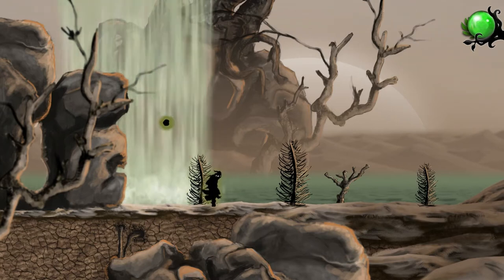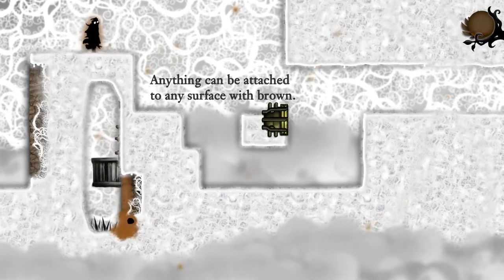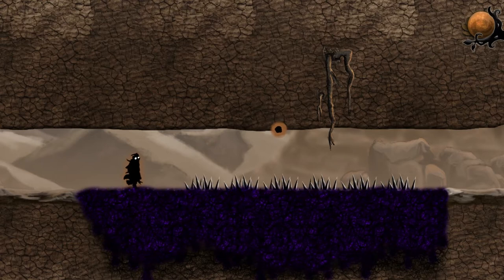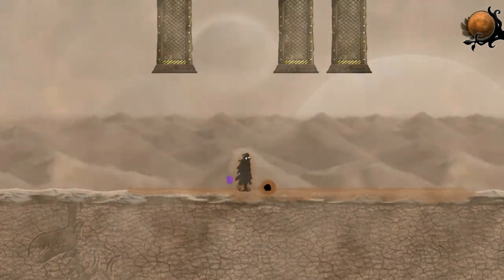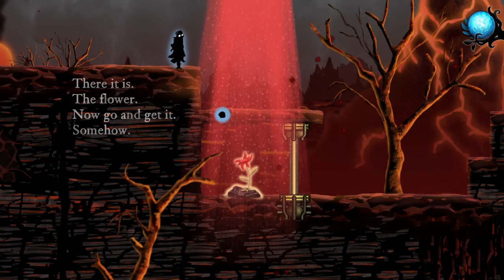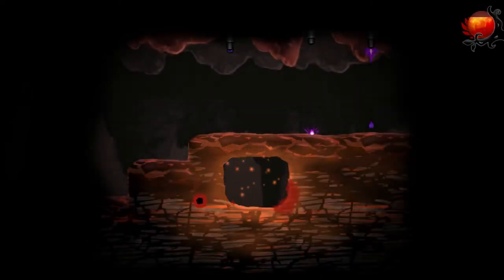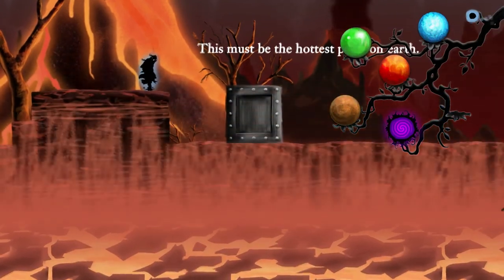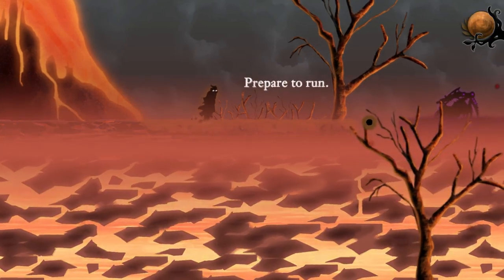Nihilumbra Ep. 2 - Through the Desert and the Volcanoes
Welcome to my Let's Play of Nihilumbra, an atmospheric puzzle platformer from BeautiFun Games. Join me as I play as Born, a creature that escapes from The Void, and The Void wants Born back.

For those unfamiliar with what I do, let me introduce the kind of videos I make. I usually take my time and absorb everything I can from the games I play. I also like to examine them; I'll often talk about how the game is affecting me, what I think of it, what works, what doesn't work, and game design. So my videos are typically a mixture of Let's Play, criticism, and examination. I'm no expert, but I love games and I view every game as a new piece of art waiting to be explored.

You can buy Nihilumbra from many different places, including the main site as well as: